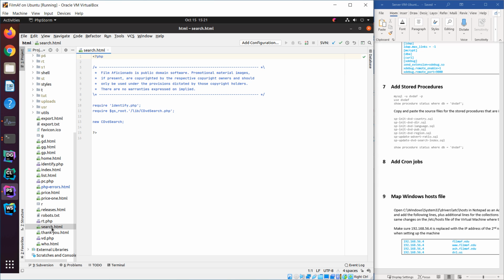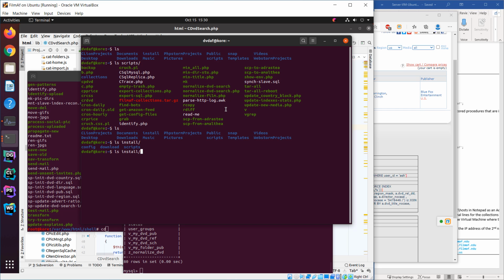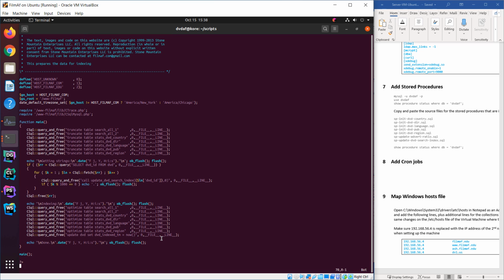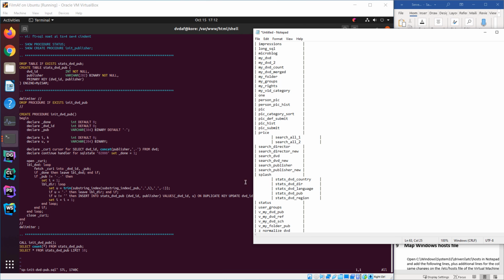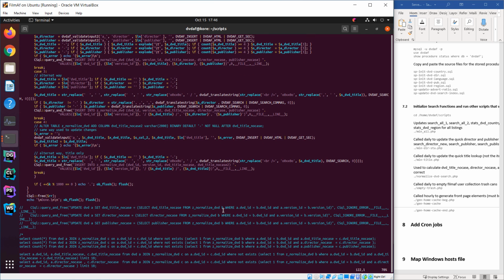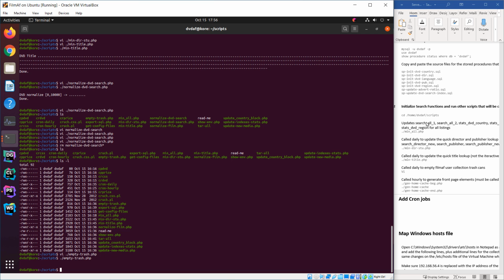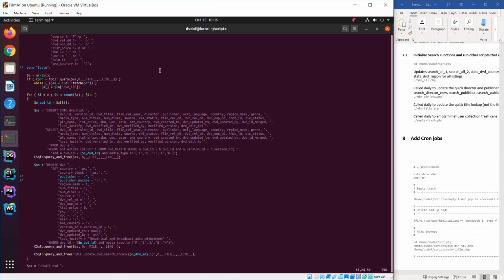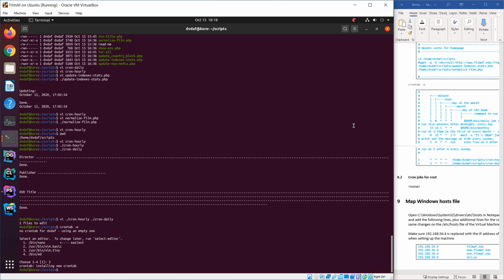FilmAf - Step 10 Debugging and Maintenance jobs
In this series we go over installing a copy of the late website Film Aficionado on your desktop or laptop.  In this final video we show how to go about finding where an issue lies, and find out that we forgot to initialize a chunk of the database, and set up cron/maintenance jobs for the site